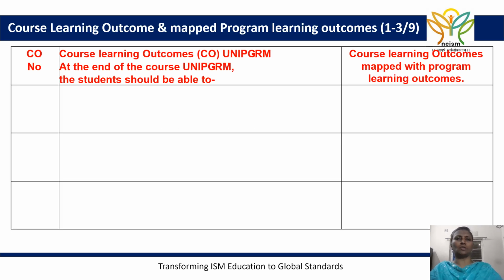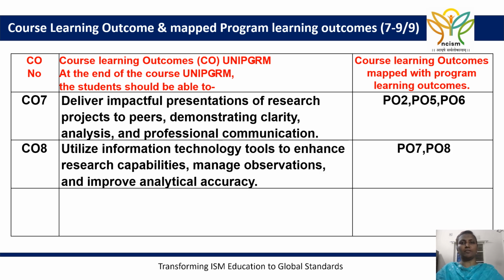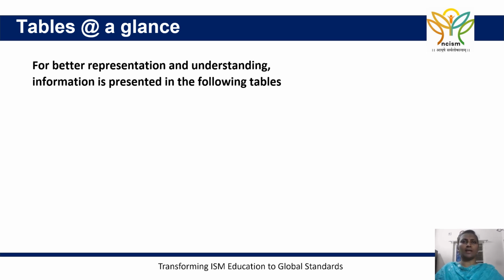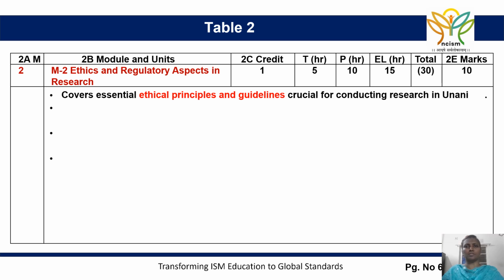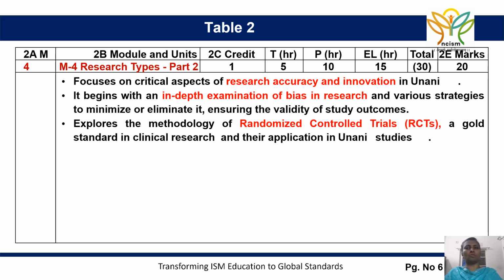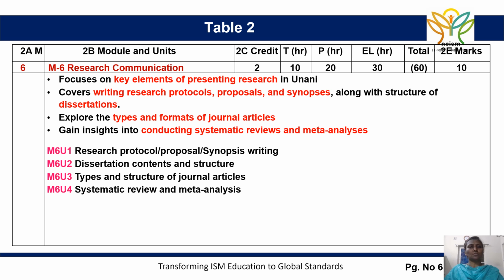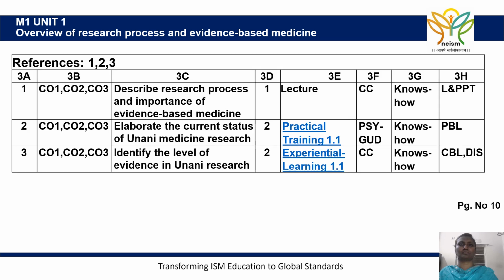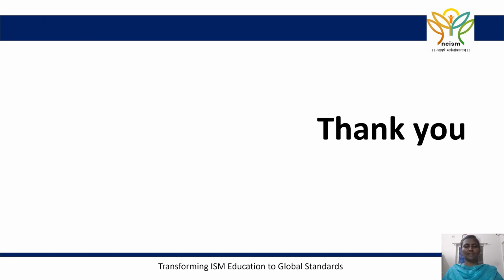UNIPG-RM-LO, MODULE & UNITS